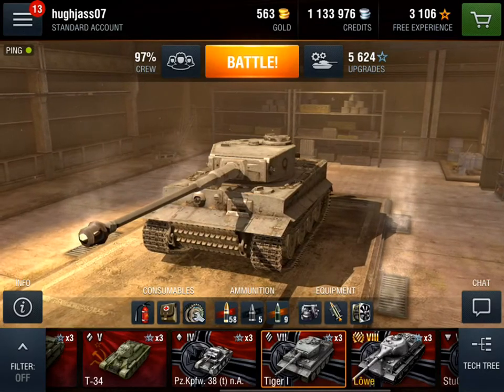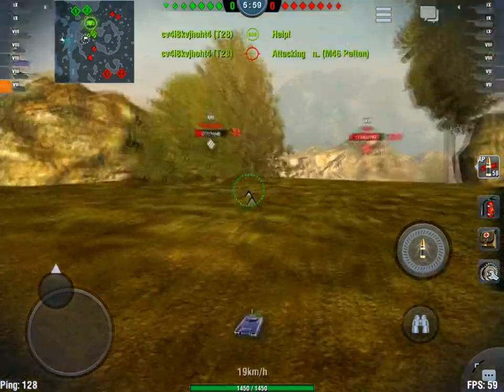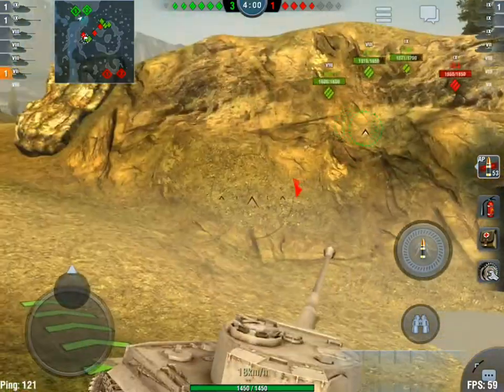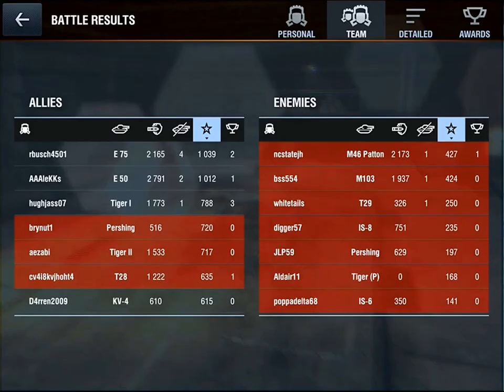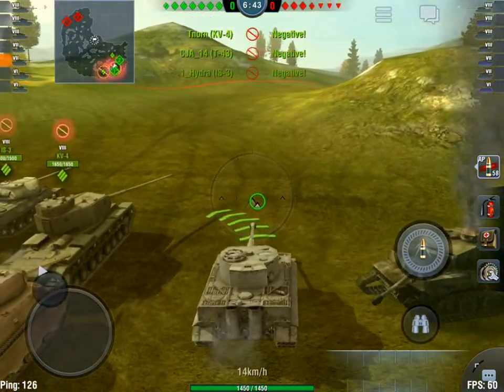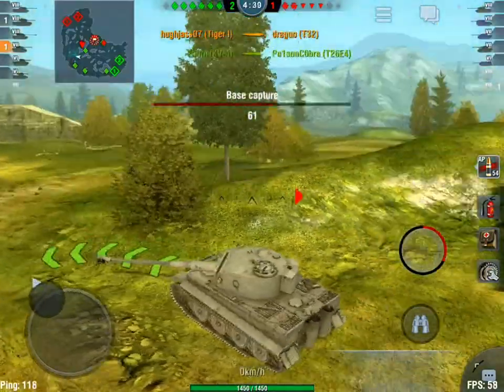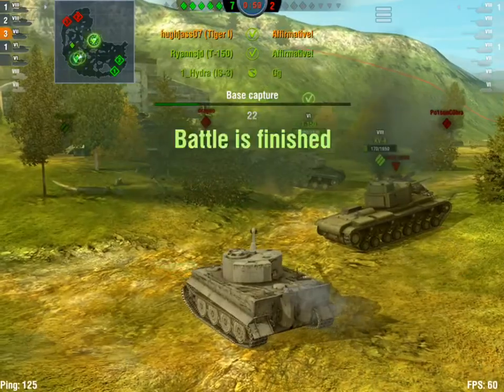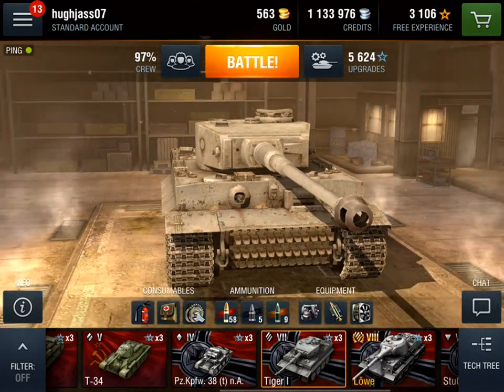World of Tanks BLITZ -Tiger Tales - Chapter 2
An engine upgrade and 2 replays.  Tiger proves you can be Tier 7 in a Tier 9 match and still be effective.

We use Reflector to mirror our iOS gameplay to the PC, and then record and export to MP4 for editing.